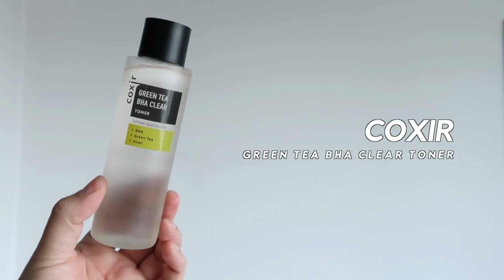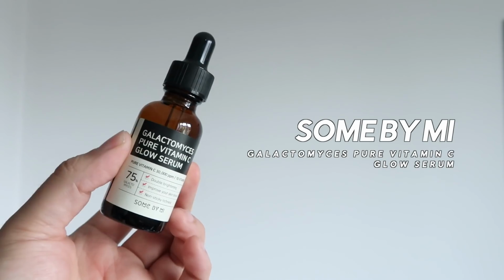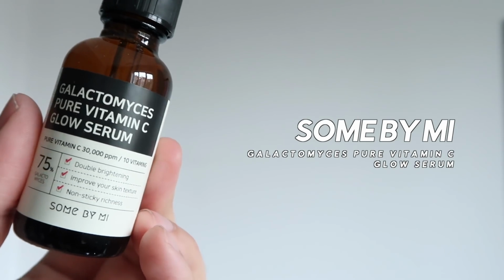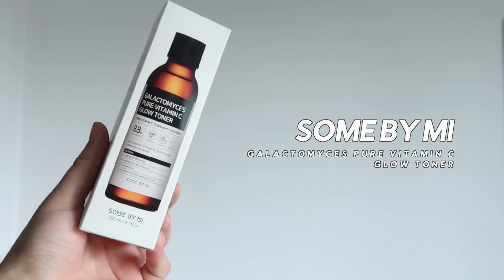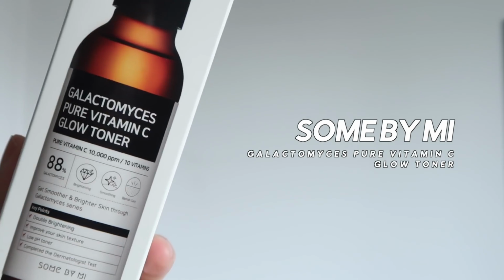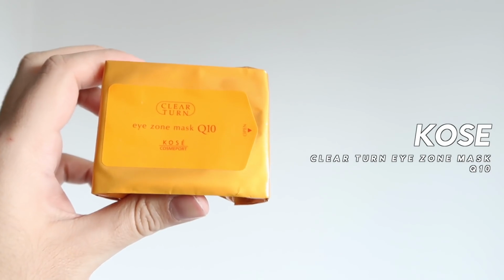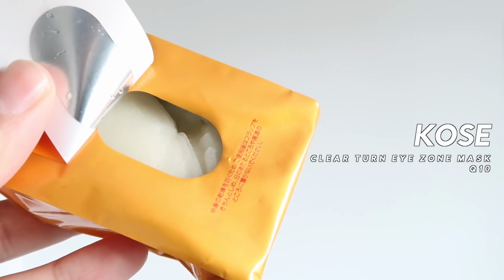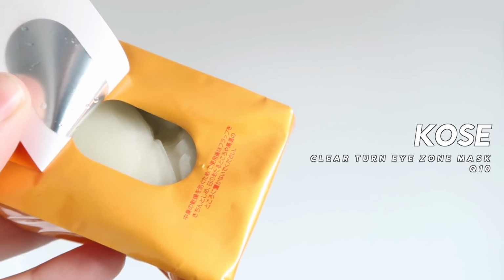YesStyle Haul + BTS Giveaway!! K-Beauty Haul Some By Mi, Muji, Innisfree, Coxir, 3CE ✖ James Welsh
Another Yesstyle haul! I tried to go for a few different brands and products this time! We have a few faves like Innisfree but i'v e finally got my hands on some Coxir, Etude House, Muji and more!

Heres what you need to
2)Follow me @james_s_welsh and @Yesstyle on Instagram
3)Comment on the picture on my profile called BTS X YESSTYLE GIVEAWAY PICTURE!  Of your favourite Kpop group / song or whatever :P

Winner will be picked at random
please check Yesstyle shipping locations to see if you can enter:

Competition closes on the 6th of February.

ICON MEANINGS:

Hands Holding Money: Item I paid for with my own money.
Present: Gifted Item.

YESSTYLE: JAMES10